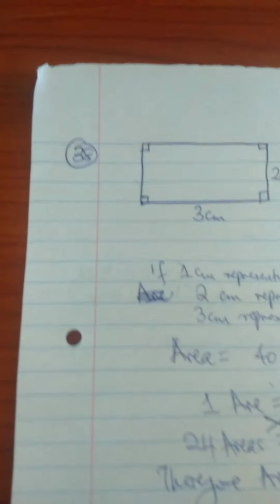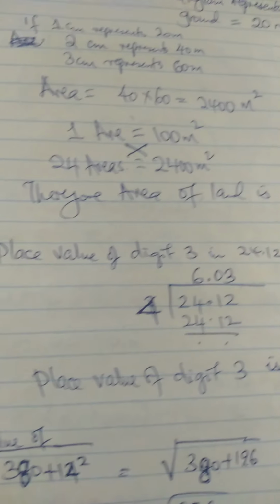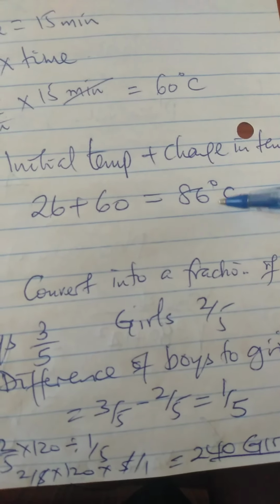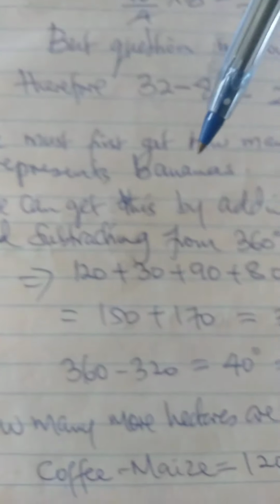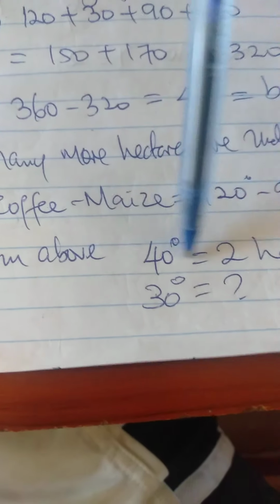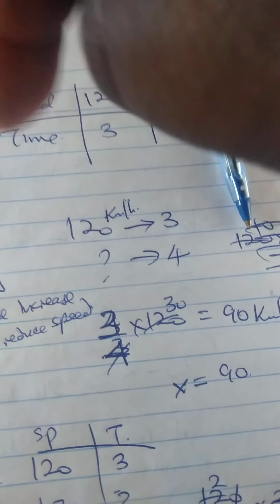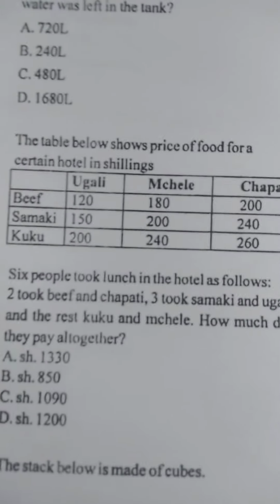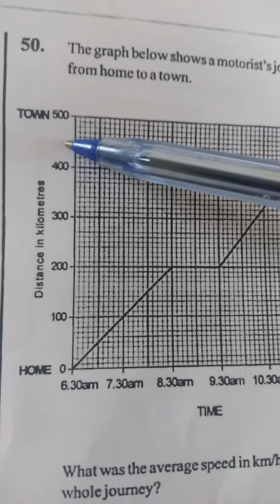11 April 2020